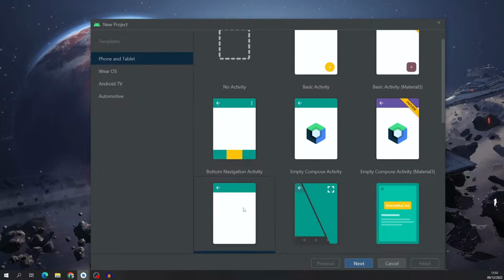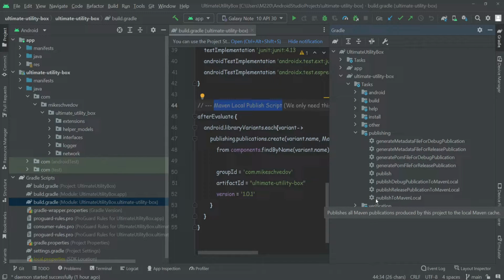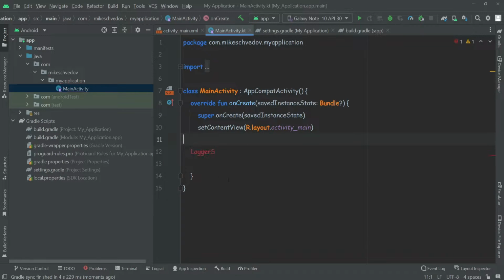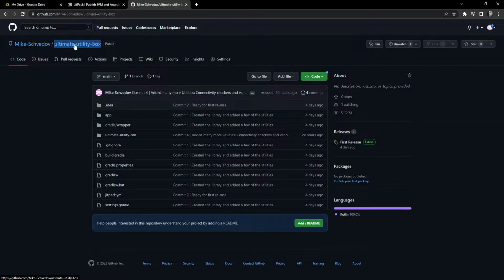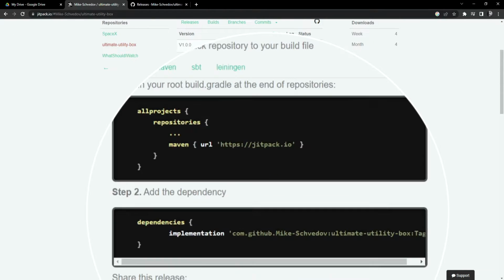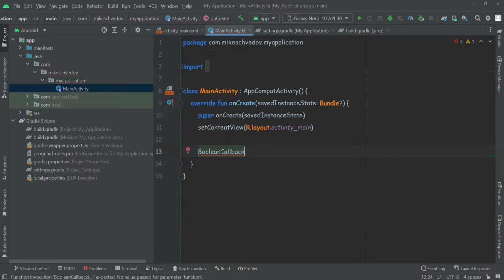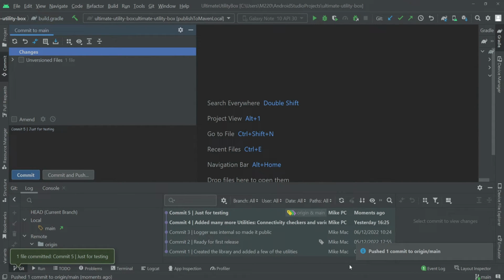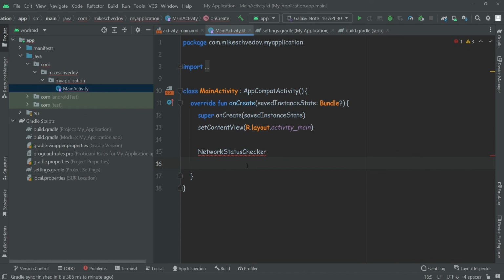Publish Your Android Library (AAR) to JitPack.io Repository | Android Studio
In this video, we are going to learn how to upload your android library to the JitPack repository.
Then we are going to be able to use this library from any project that we want.

𝗚𝗶𝘁𝗵𝘂𝗯/𝗩𝗲𝗿𝘀𝗶𝗼𝗻 𝗖𝗼𝗻𝘁𝗿𝗼𝗹 𝗧𝘂𝘁𝗼𝗿𝗶𝗮𝗹:
** Link Will Be Added When Created **

𝗧𝗶𝗺𝗲𝘀𝘁𝗮𝗺𝗽𝘀:
00:00 Intro
01:58 Publish to MavenLocal [Optional]
06:18 Publish to JitPack